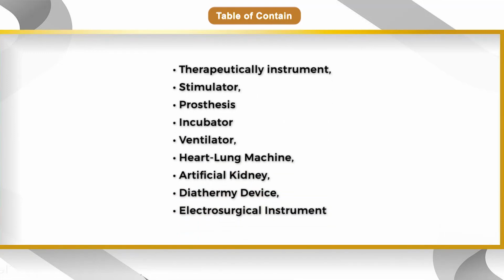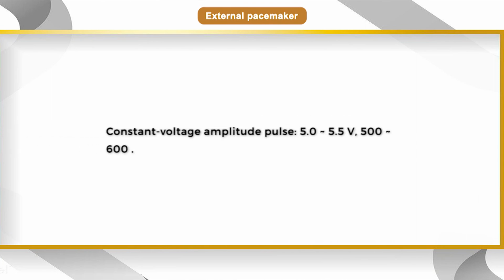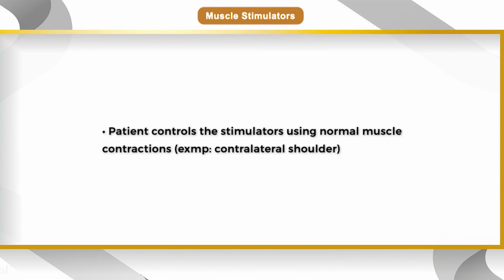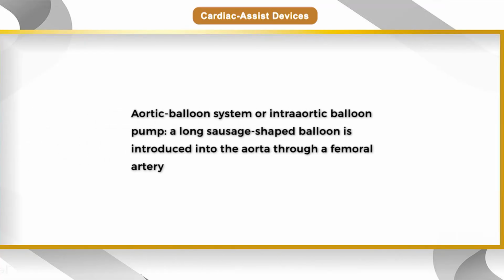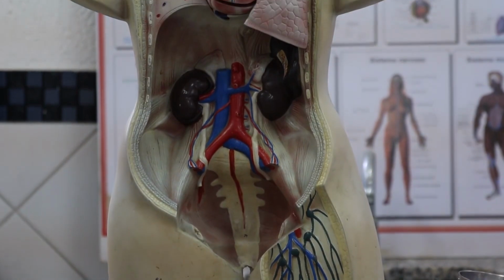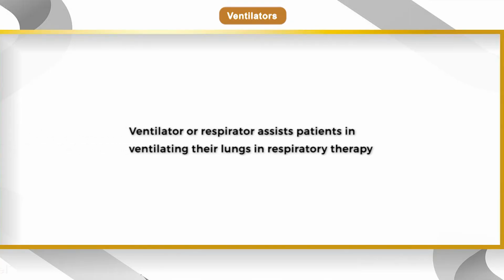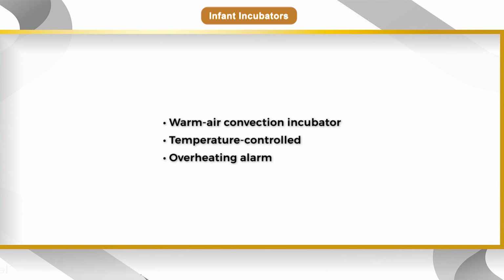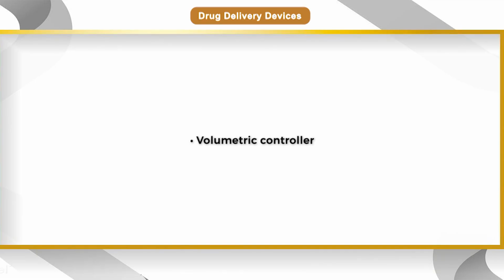Lecture 27 Therapeutic and Prosthetic Device